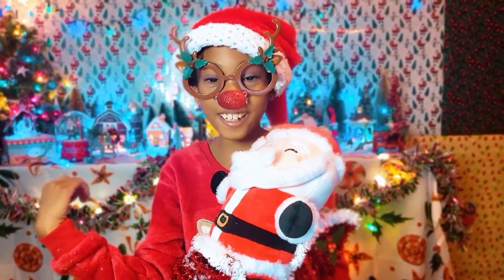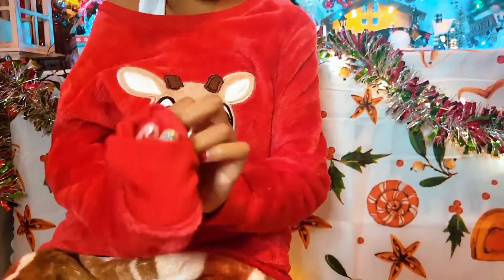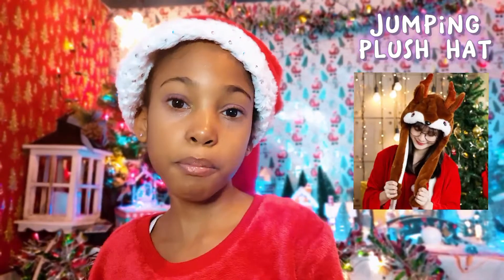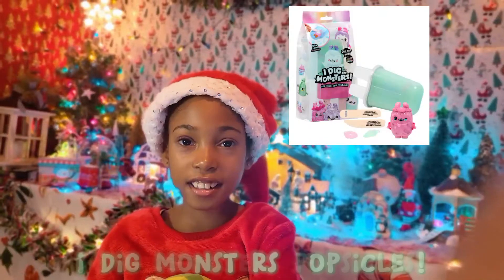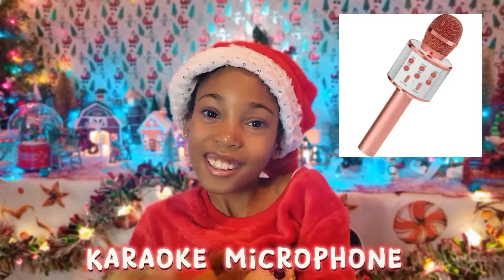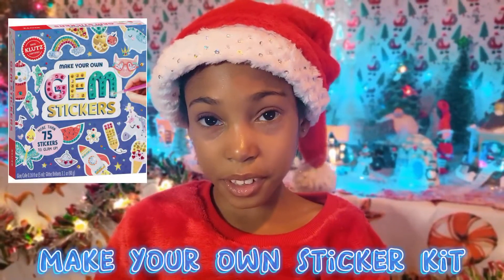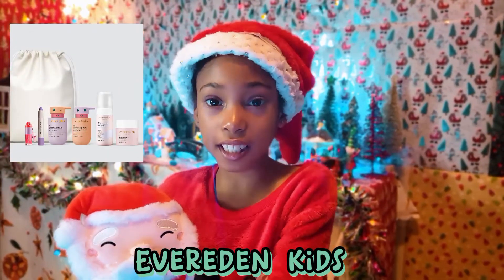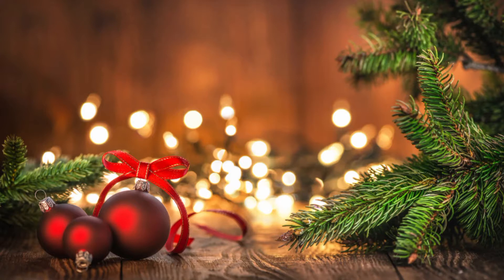The ultimate Christmas gift idea list! ❄️ For kids and tweens! 🎁🎄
Make sure to like this video. Follow me on Roblox My Username is "StarmakerCyn" .